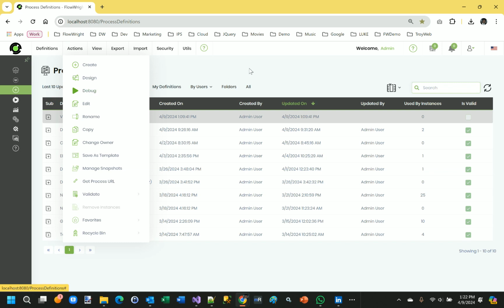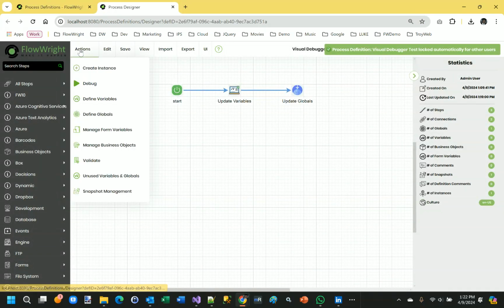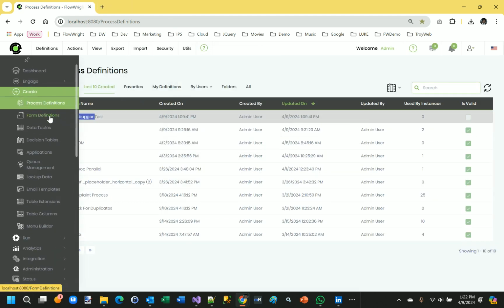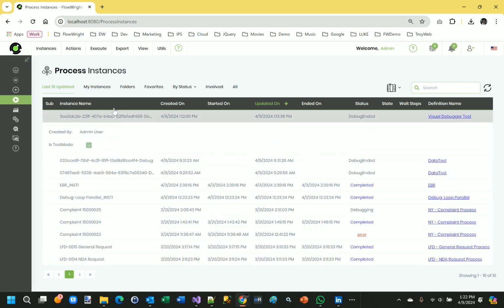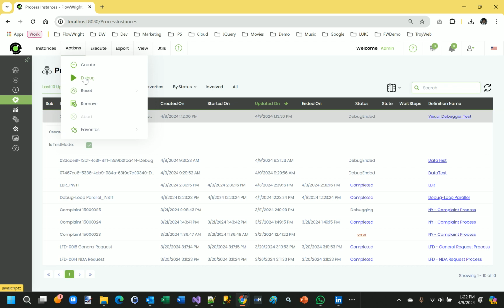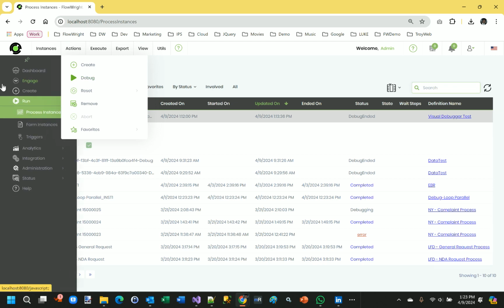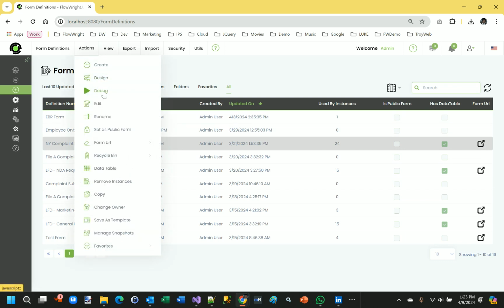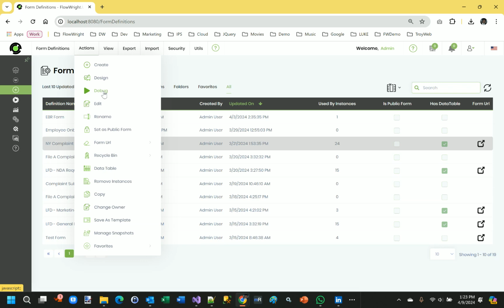FlowWright v10.2 Starting the Visual Process Debugger